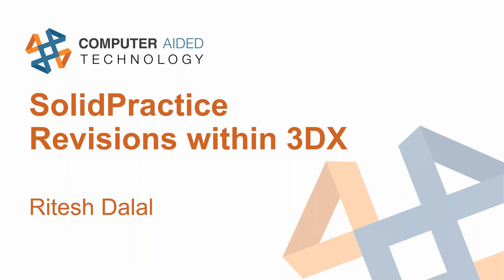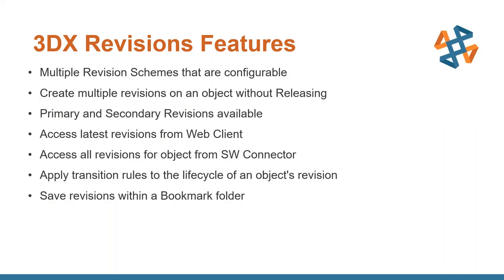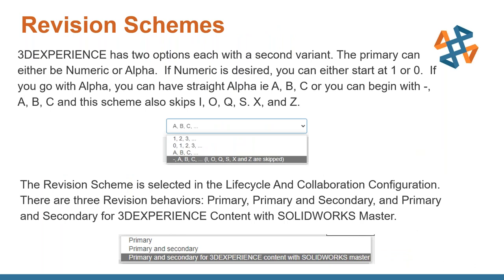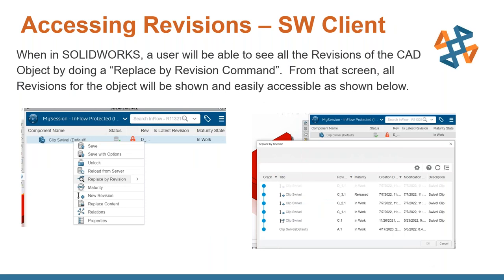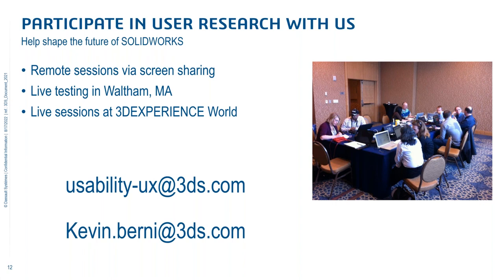CATI 3DEXPERIENCE User Group: August 2022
00:00 CATI 3DEXPERIENCE User Group: August 2022
02:02 Best Practices Crash Course: Revisioning on the 3DEXPERIENCE Platform
18:20 User Experience Design @ SOLIDWORKS
38:08 Not Your Father’s BOM Management – Exploring the Product Release Engineer Role

Whether you are a current user of the 3DEXPERIENCE Platform or are just looking to learn more, CATI’s 3DEXPERIENCE User Group is the perfect way to get up to speed on all things 3DEXPERIENCE and 3DEXPERIENCE SOLIDWORKS.  This month:

BEST PRACTICES CRASH COURSE: REVISIONING ON THE 3DEXPERIENCE PLATFORM
In this presentation, we will cover the differences between primary and secondary revisions, available scheme options, and the best practices your team needs to follow to really fly.

USER EXPERIENCE DESIGN @ SOLIDWORKS
The UX Design Team is tasked with ensuring SOLIDWORKS is easy to setup, learn, use, and master. We are constantly listening to users through research and usability activities to refine our workflows and user interface to benefit users. Learn how you can collaborate with us and help make an impact.

NOT YOUR FATHER'S BOM MANAGEMENT – EXPLORING THE PRODUCT RELEASE ENGINEER ROLE
You’re managing your CAD data and product structures in the 3DEXPERIENCE Platform. Now see how you and other users can create, modify, release, and export product structures (and more!) in a BOM or Excel-style format. The Product Release Engineer role also lets you add those non-modeled items, documents, and even existing other CAD data to the product structure.